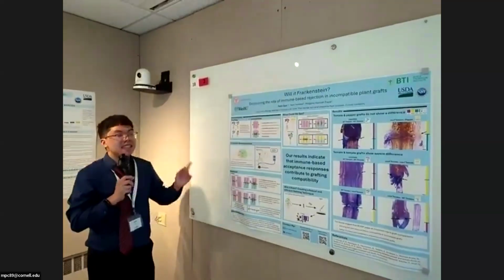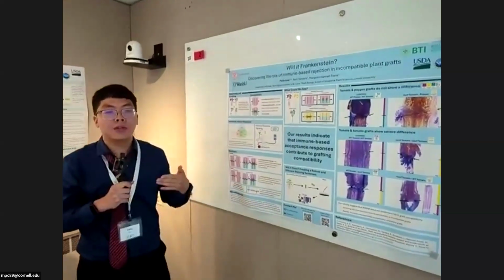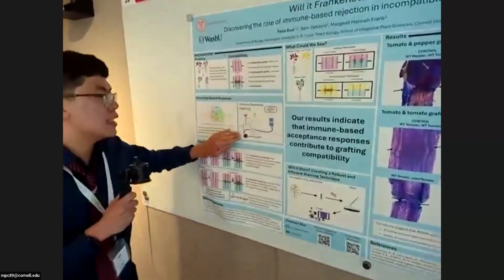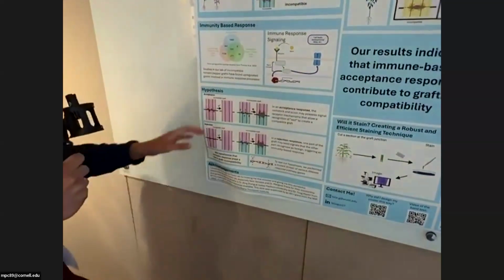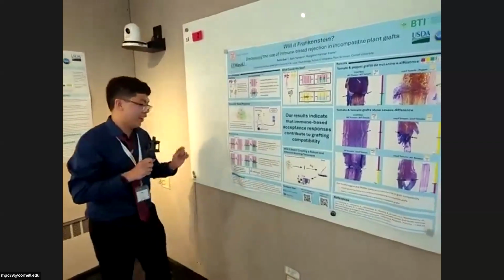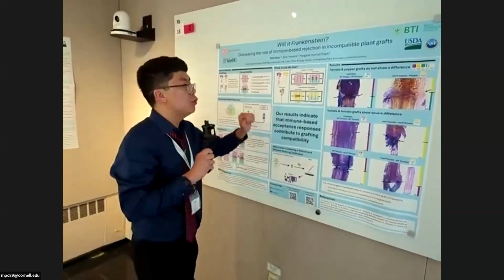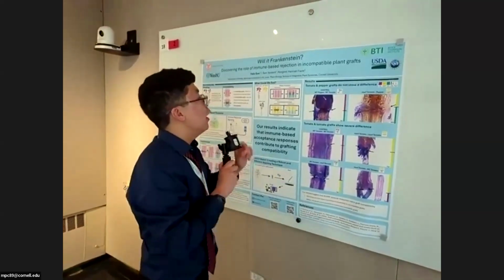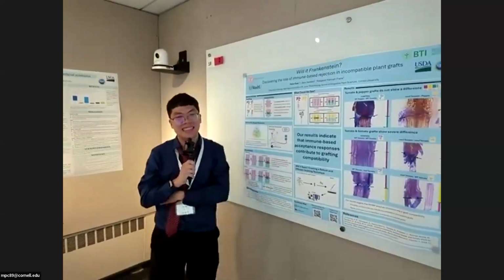2025 Kohut Symposium - Felix Guo